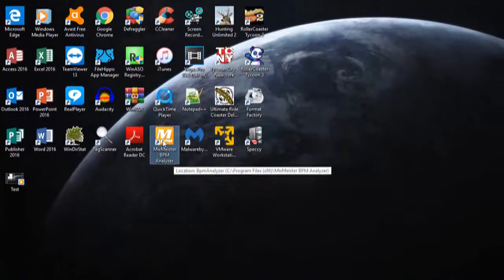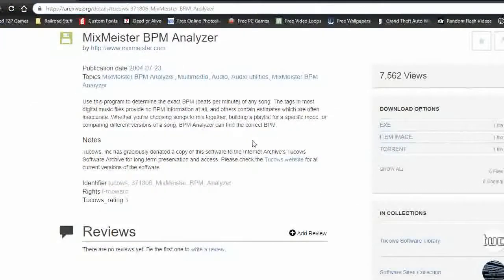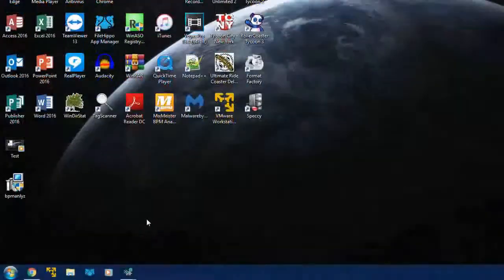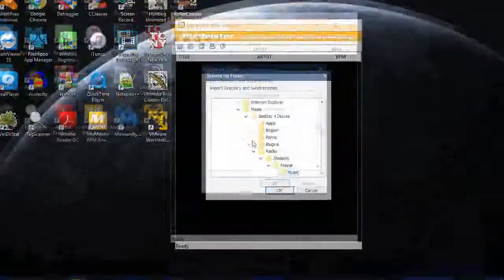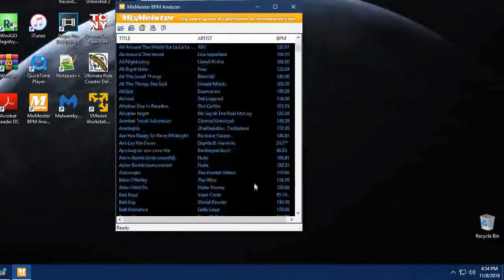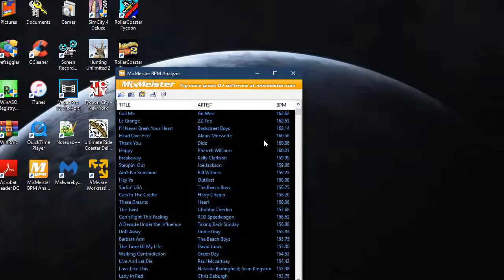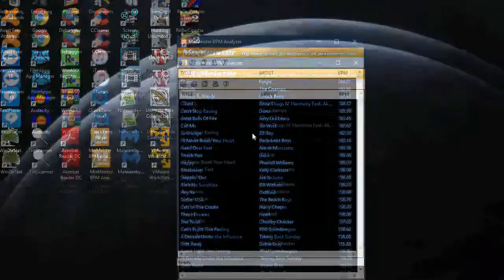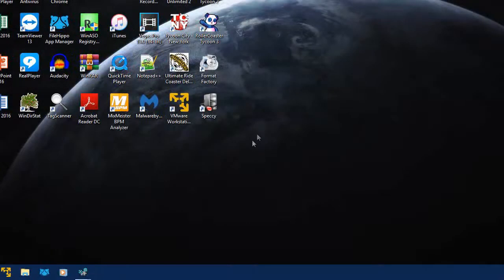How To Measure BPM In Music Using MixMeister BPM Analyzer (HD)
Just a quick tutorial on how to use and what this software is designed for. Just as an FYI i'm not paid for showing this software off to you, i'm just doing it for fun.. Also be safe as to what your downloading on the internet.

Add me on Google+: Computist40